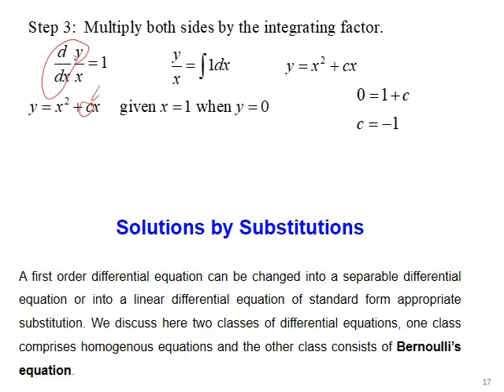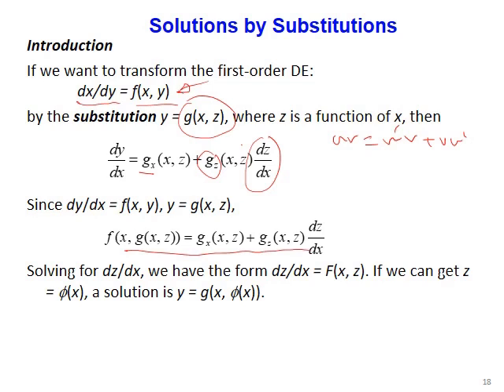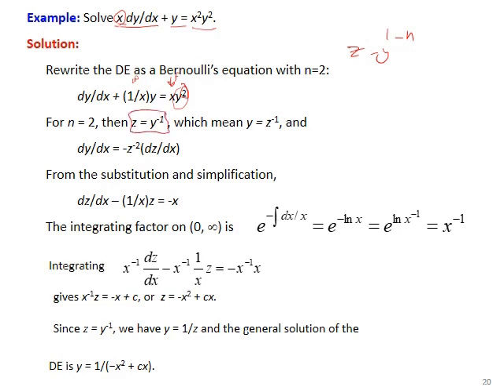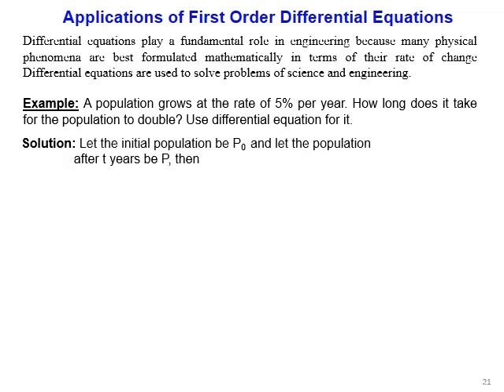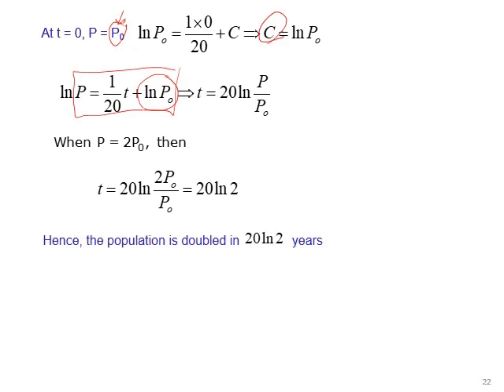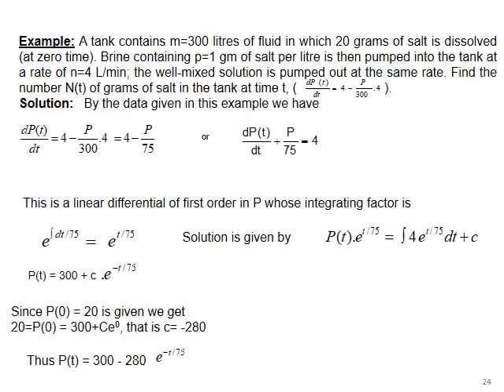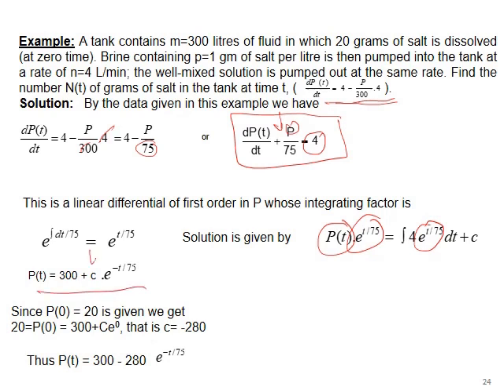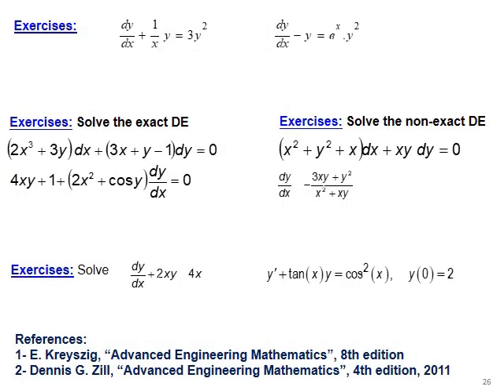MATH1100 Module 3 Week 10 Part 2